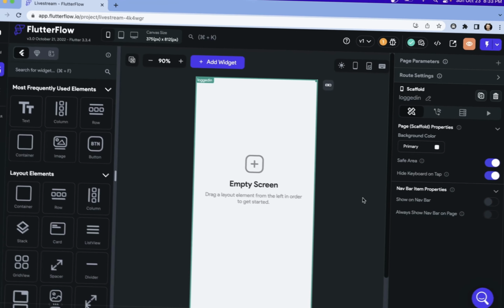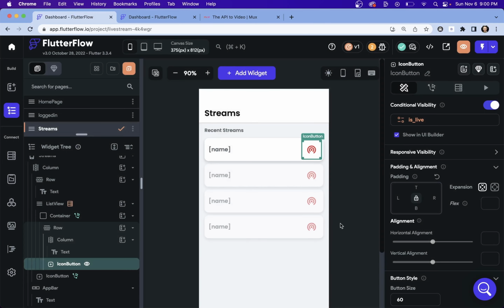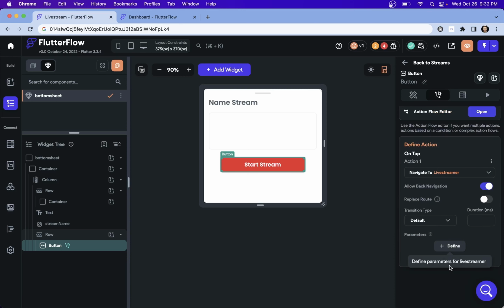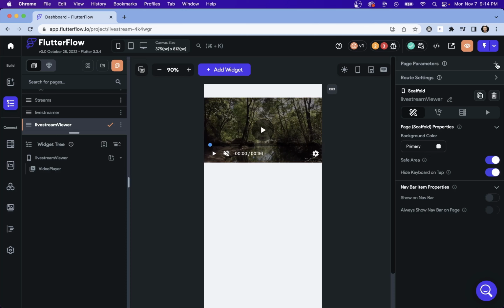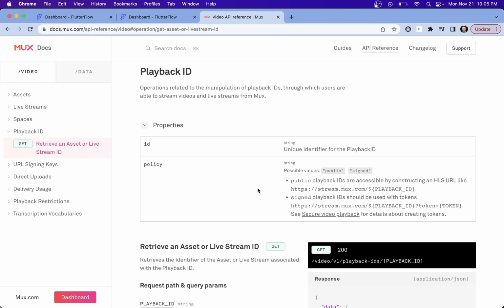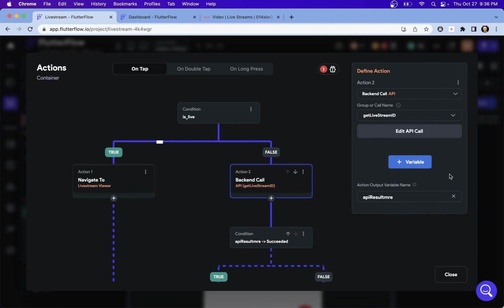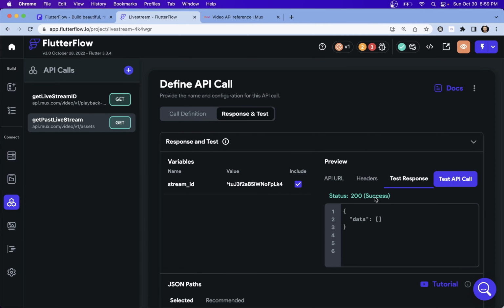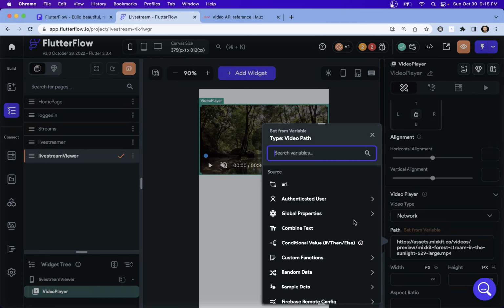How to Make a Live Streaming App with Mux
In this video we're going to build a live streaming app with FlutterFlow and Mux

FlutterFlow is a low-code builder for native apps, bringing design and development into one tool. Drag-and-drop to build pixel-perfect UIs. Connect your app to live data via Firebase or APIs. Easily add advanced features like push notifications, payments, animations, and more. Build your own custom widgets or write custom code that you can use in FlutterFlow. When your app is complete, export your code or deploy straight to the app stores.